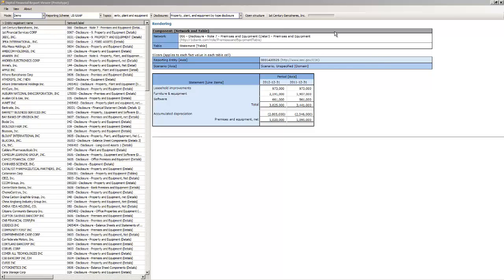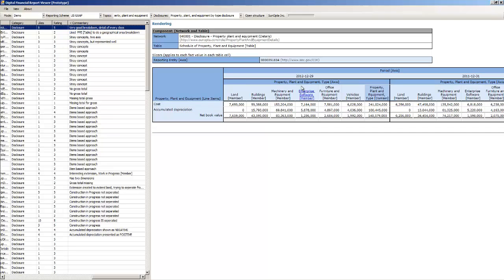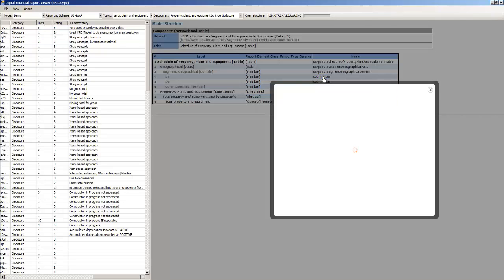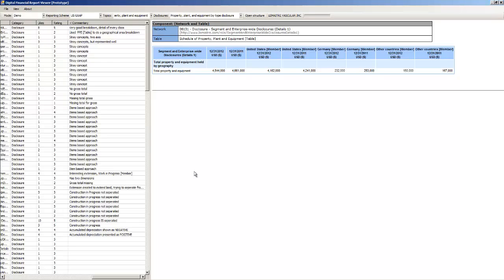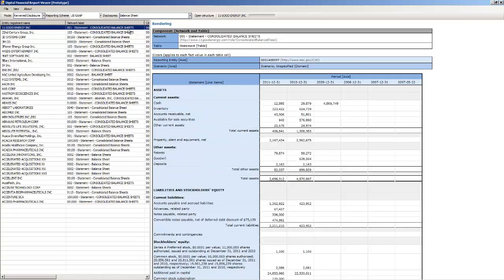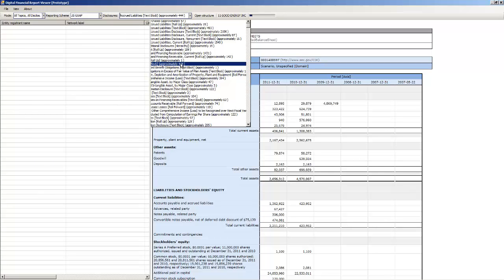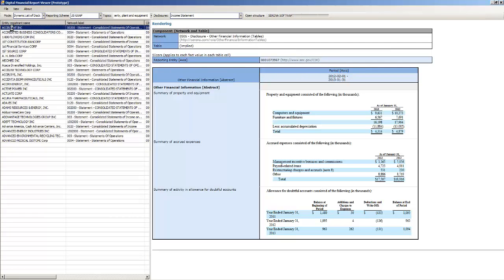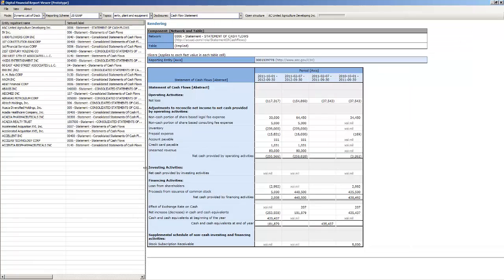Digital Financial Report Viewer - Updates to Prior Version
This shows updates to the prior version of the Digital Financial Report Component viewer.